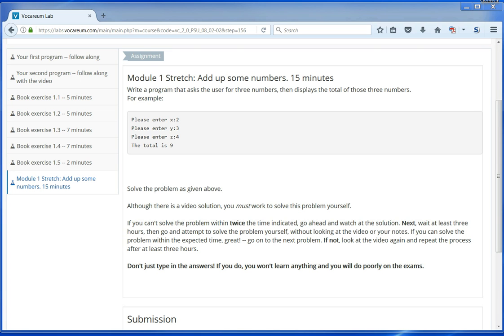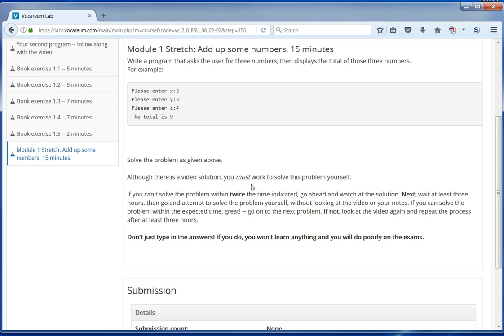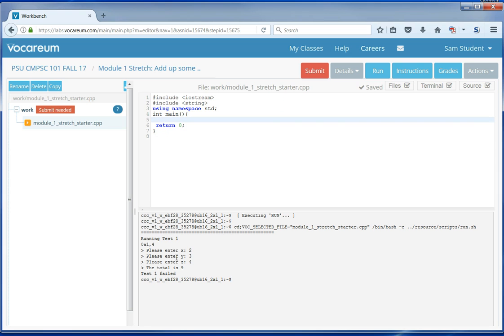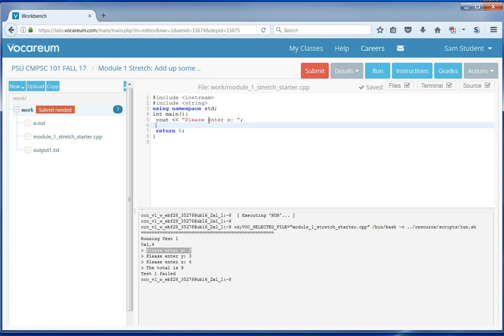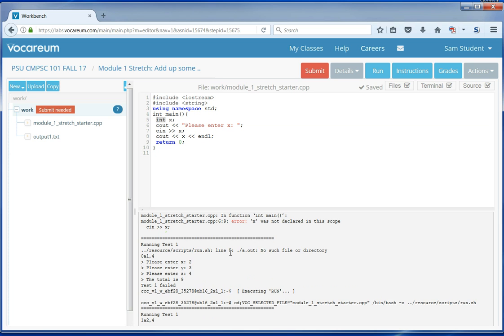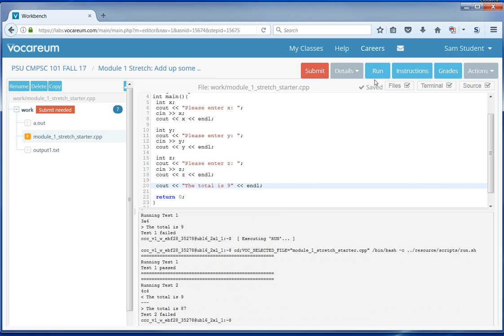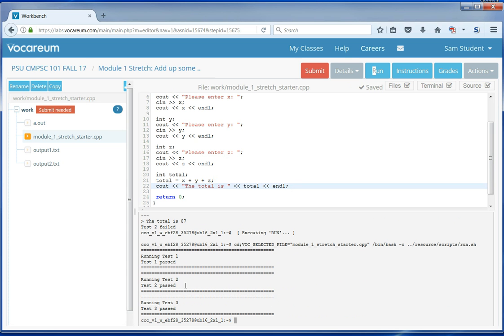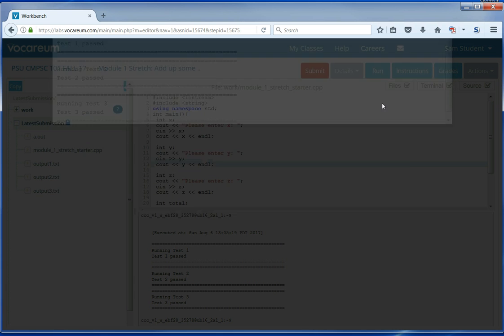video01: Introductory concepts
Starts you off pretty much from "scratch", although it will probably be easier to follow if you have the book and also if you already have access to a C++ compiler.